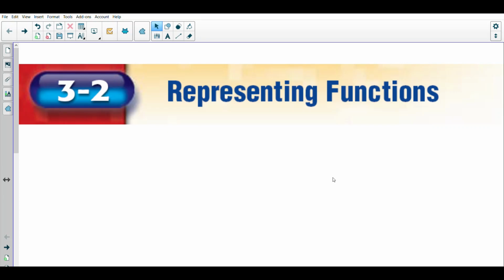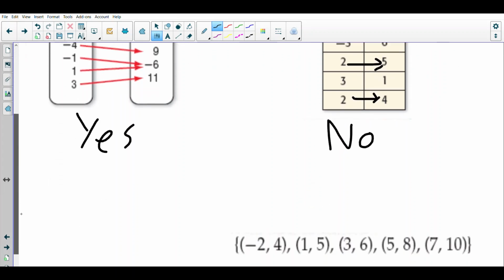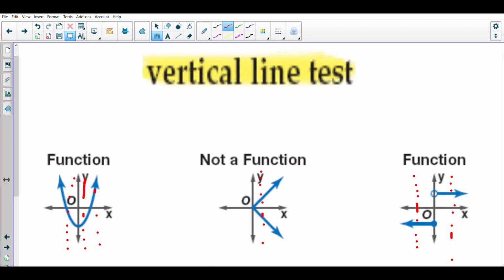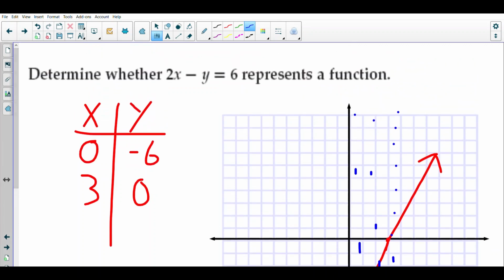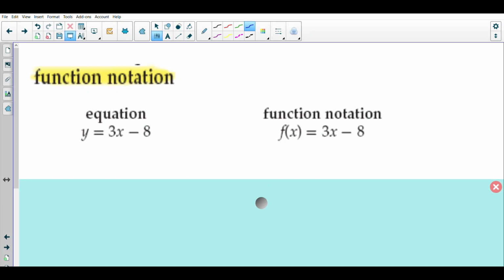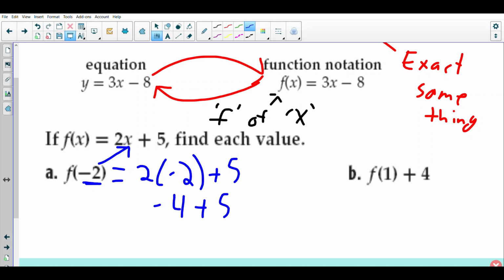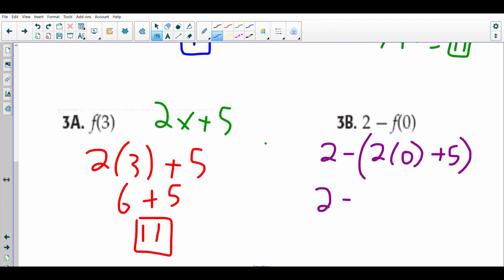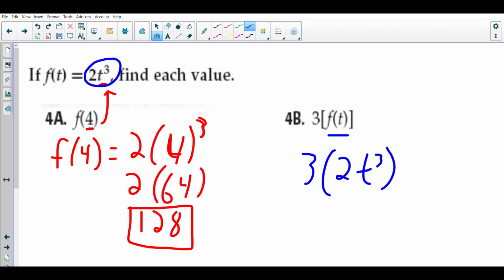Sect 3.2 - Representing Function